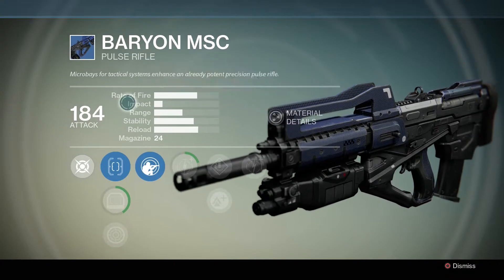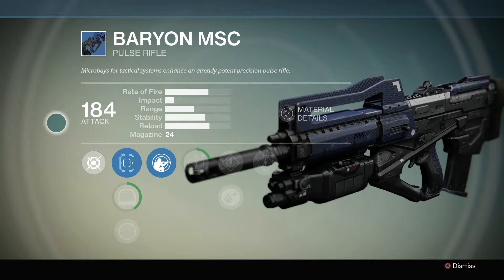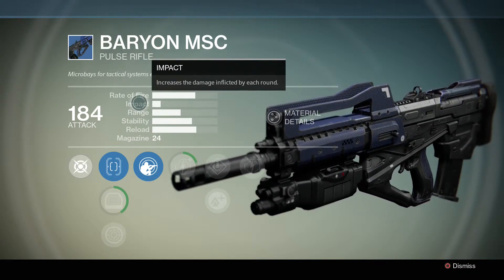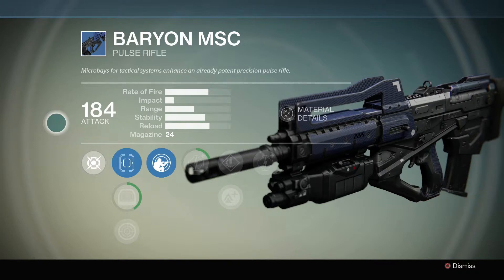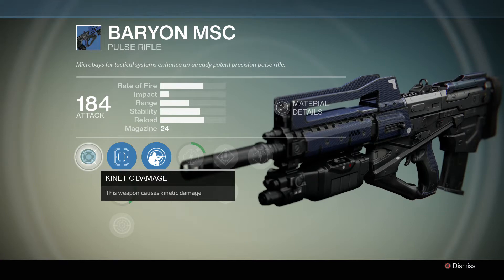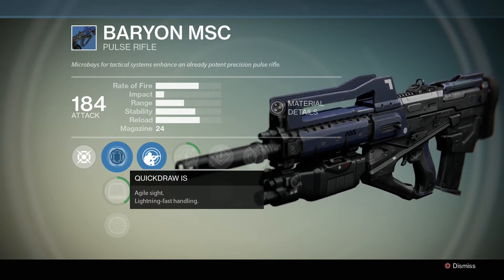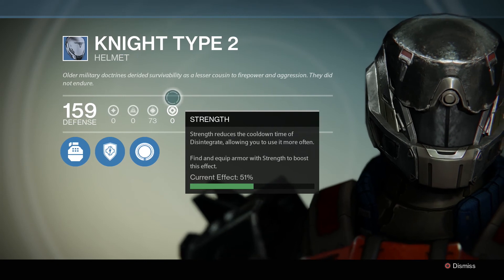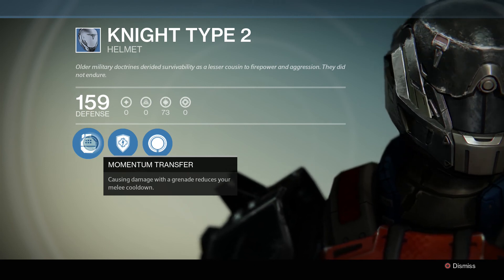Explaning Destiny - Weapons and Armor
A few levels and a couple million enemies dead later we finally have gear that starts to show what the items of Destiny are all about.